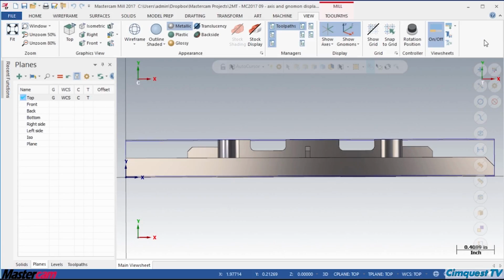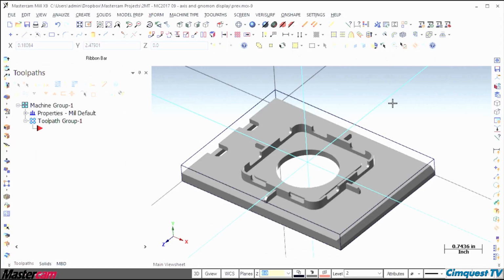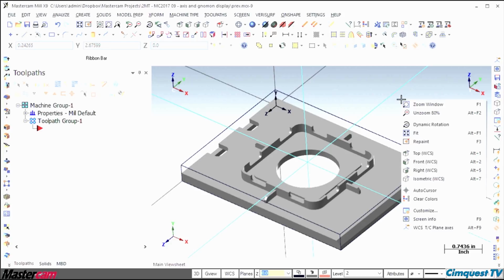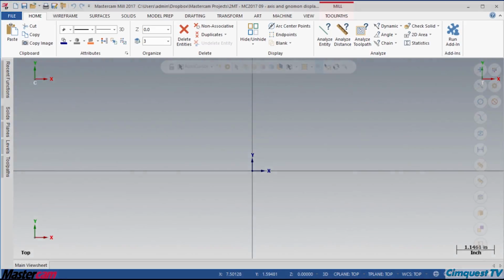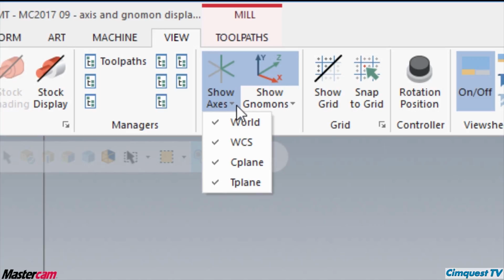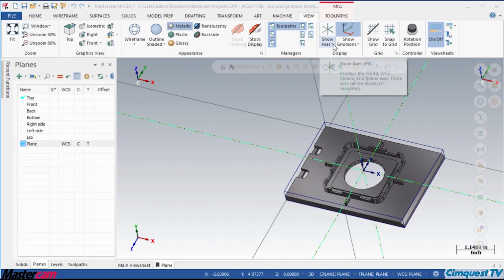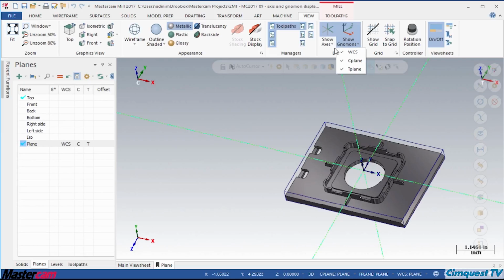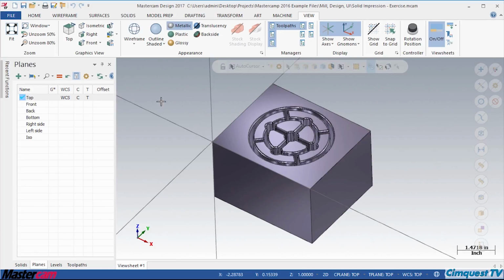Mastercam 2017 Axis and Gnomon Display Options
Enhancement to the onscreen display of active plans and origins giving you independent control of each item.